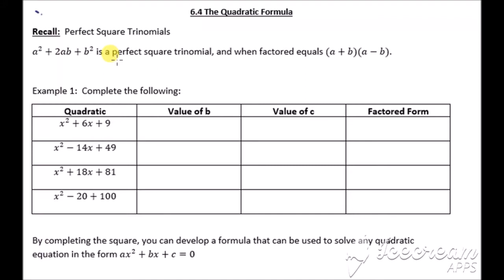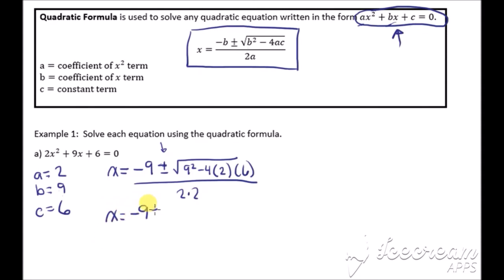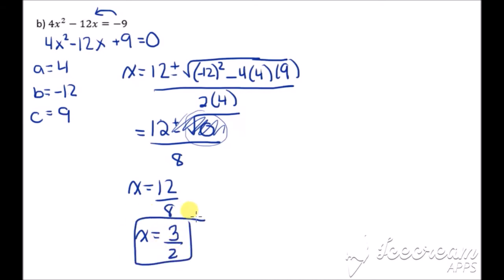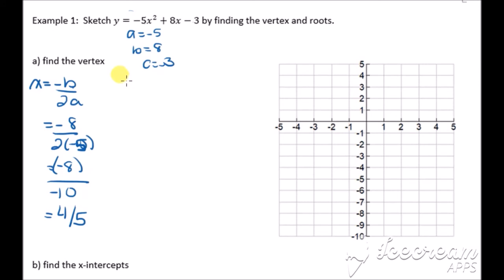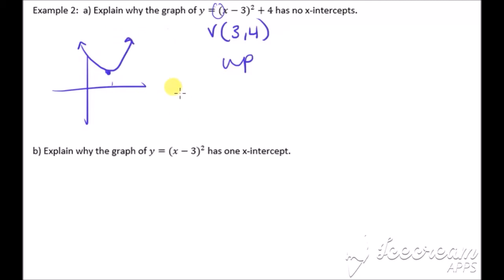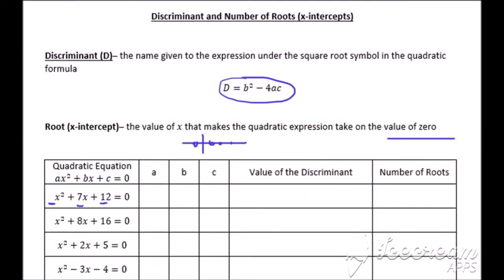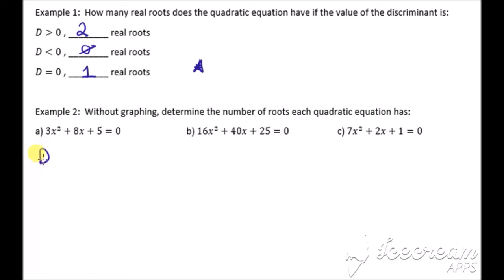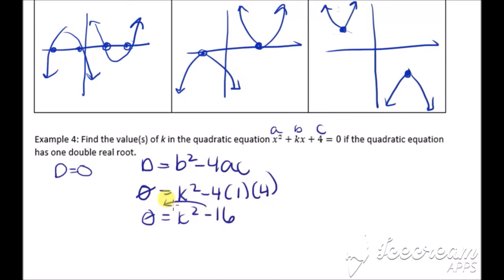MPM2D 6.4 The Quadratic Formula